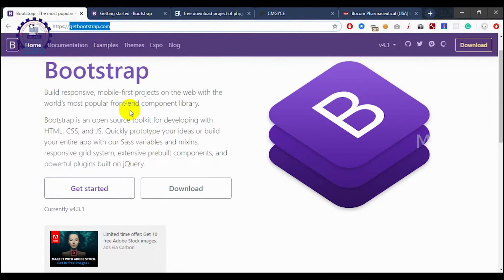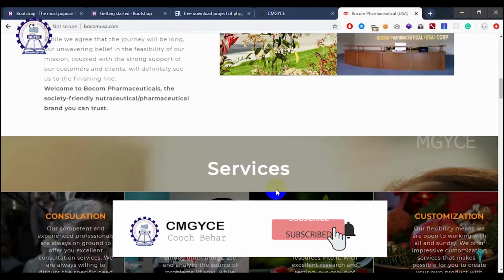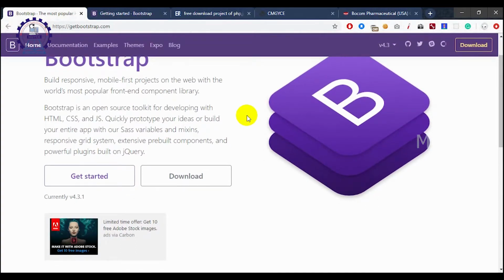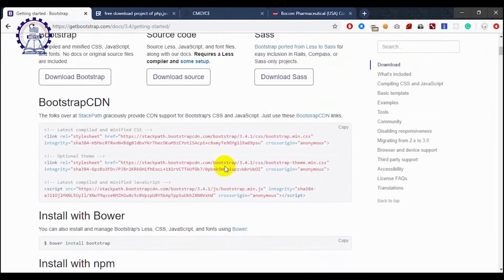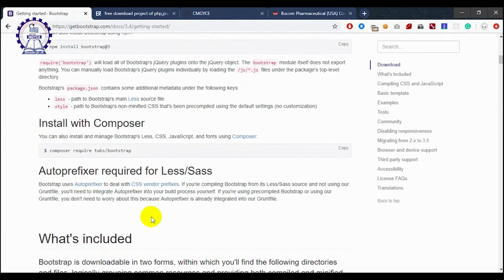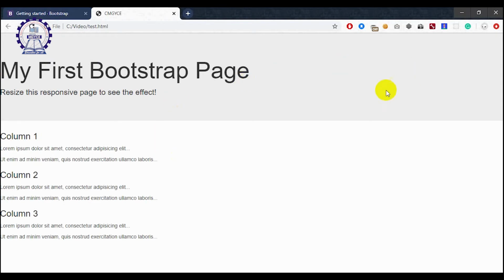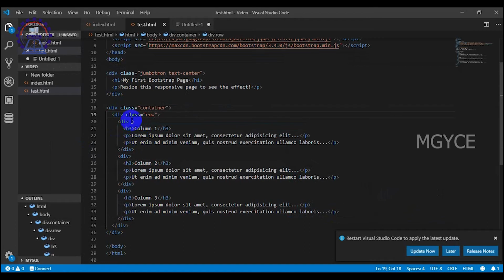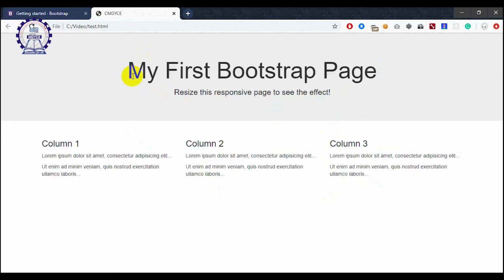Bootstrap Course at Mahatma Gandhi Youth Computer Education || CMGYCE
Bootstrap Course at Mahatma Gandhi Youth Computer Education

This Bootstrap tutorial for Beginners

. Special Credit .
Project Creation by : Pranbir Sarkar
Edit by : Paritosh Adhikary

Address : Marapora Chowpothi, Opp. of Sree Krishna Sweets, Cooch Behar - 736101

আমাদের সাথে Whatsapp এ  যুক্ত থাকতে এই লিংকে ক্লিক করুন